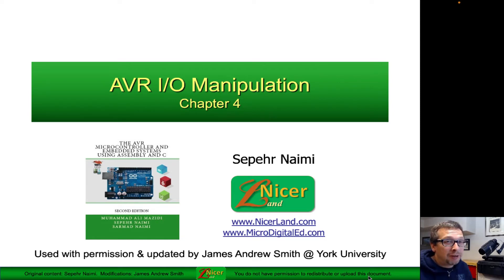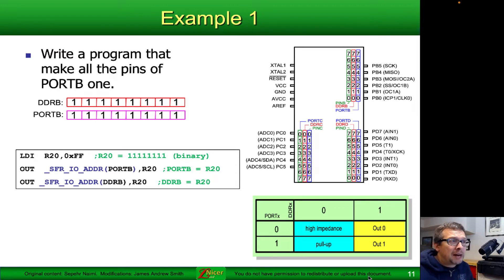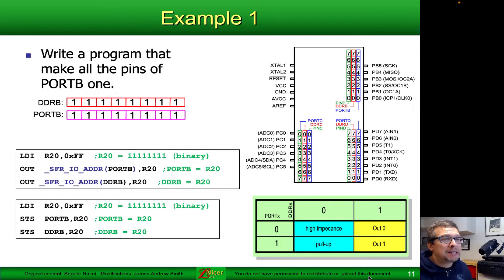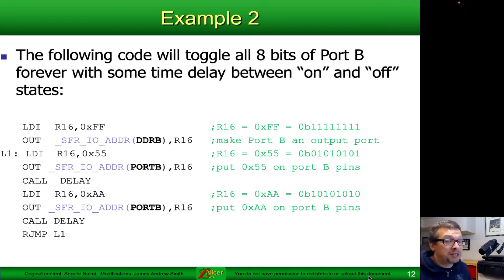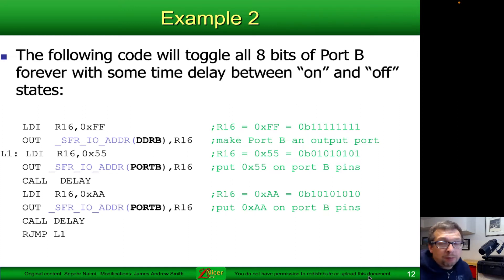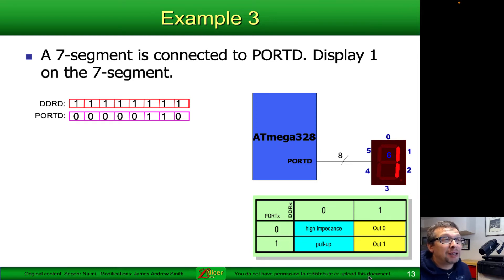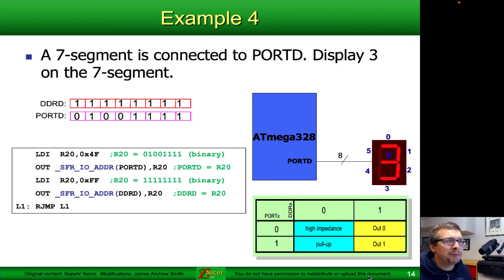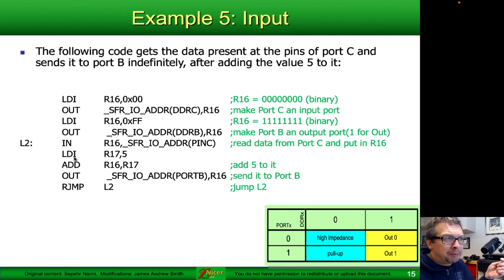AVR I/O Manipulation in Assembler: Whole Register Operations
General Purpose Input Output (GPIO) are a hallmark of microcontrollers.  Here, we talk about assembler operations that affect the entire register, whether it's the PINx, PORTx or DDRx.

These particular slides correspond to Chapter 4 of the textbook, "The AVR Microcontroller and Embedded Systems Using Assembly and C: Using Arduino Uno and Atmel Studio."

The slides are used with permission.  They have been updated by James Smith to reflect the way he teaches EECS 2021 at York University.